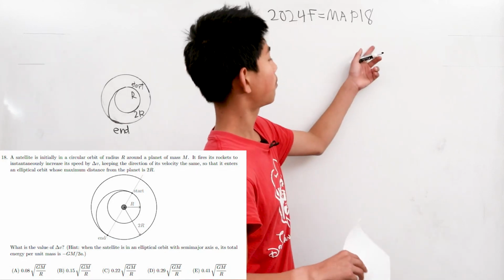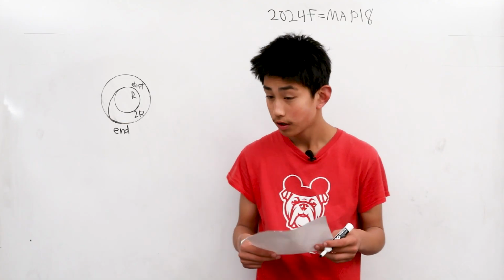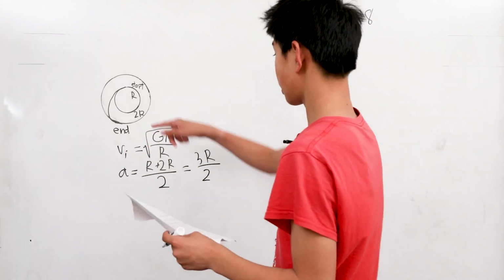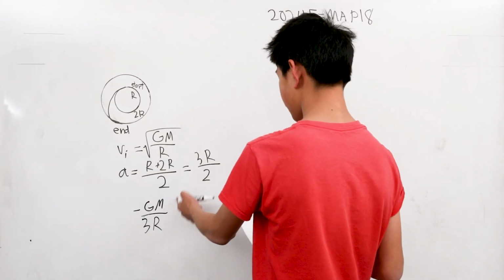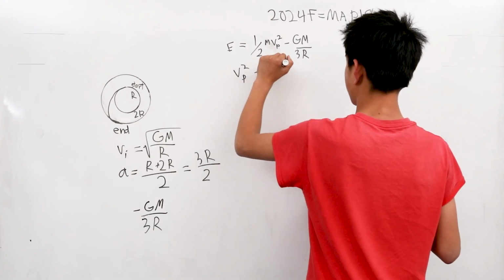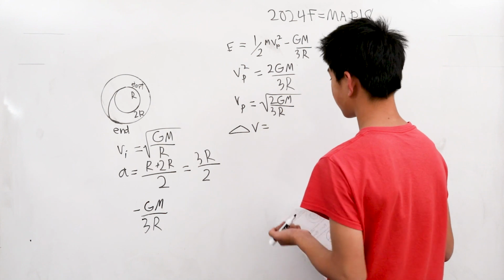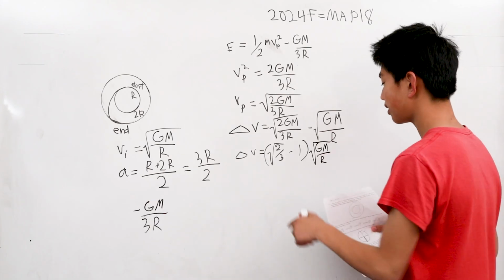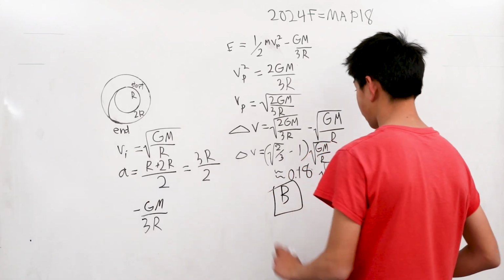2024 F=ma Physics Competition Problem Explained P18#physics